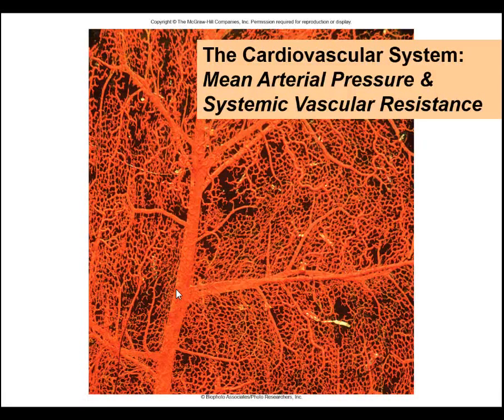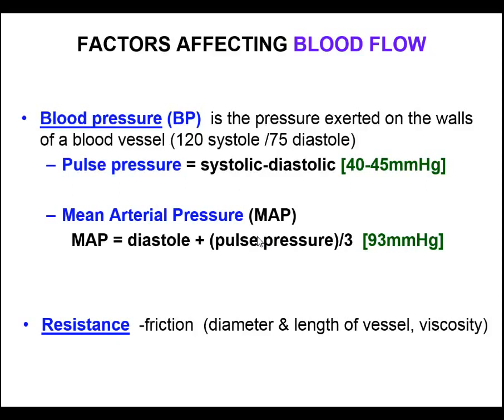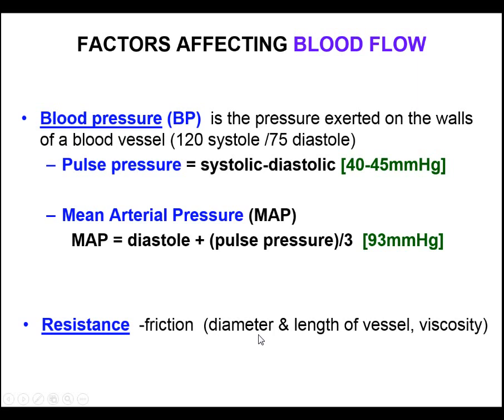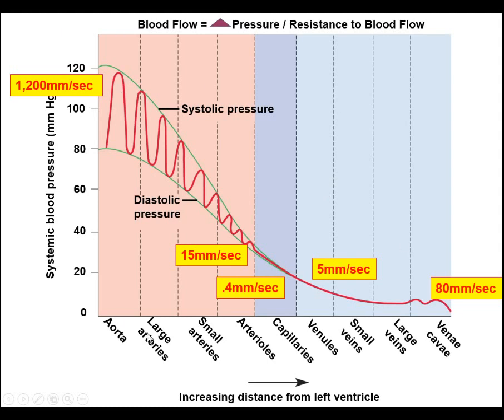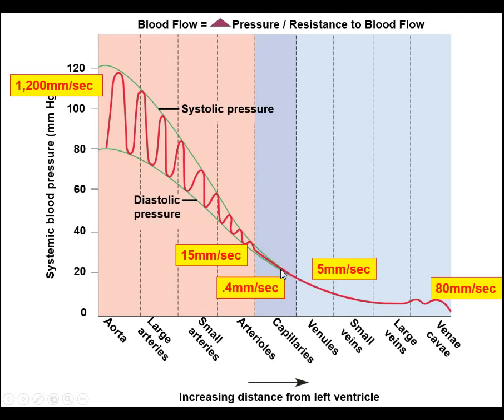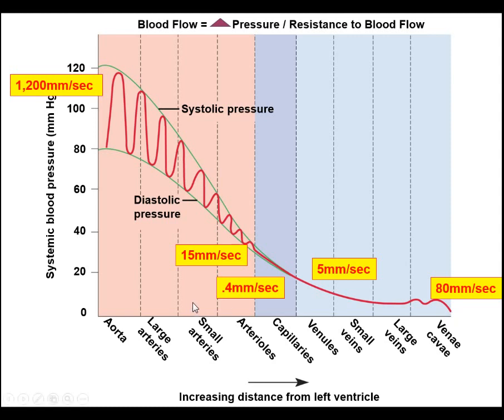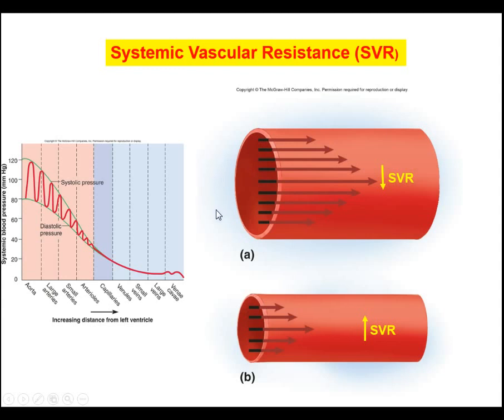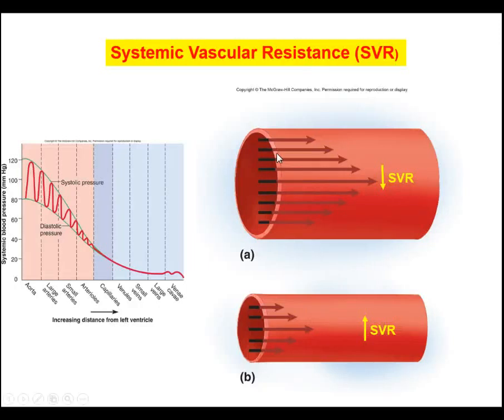Anatomy & Physiology - MAP & SVR